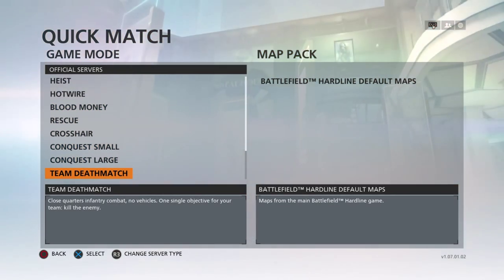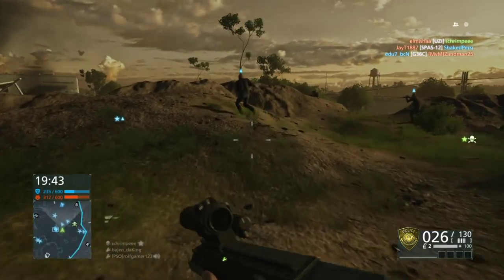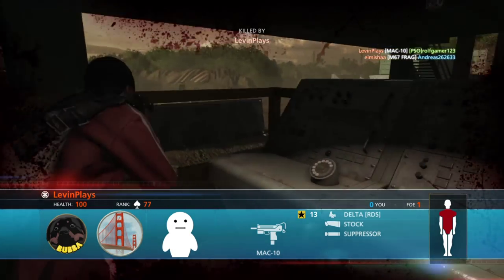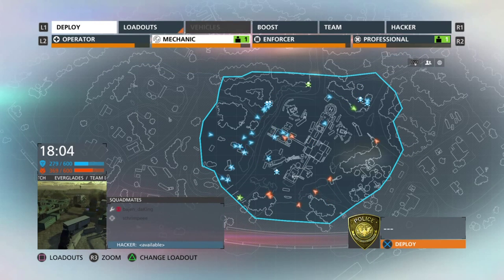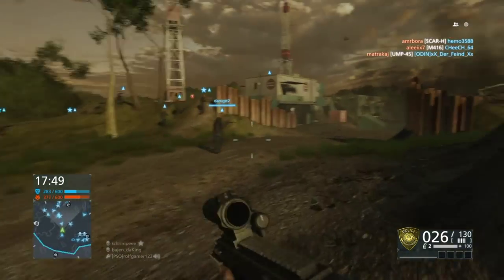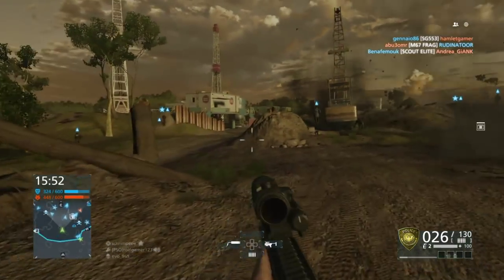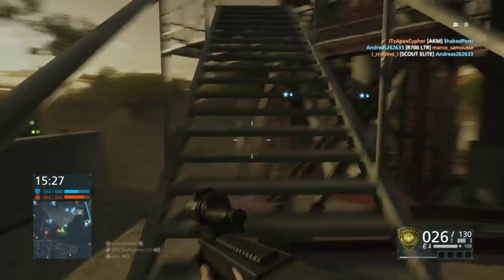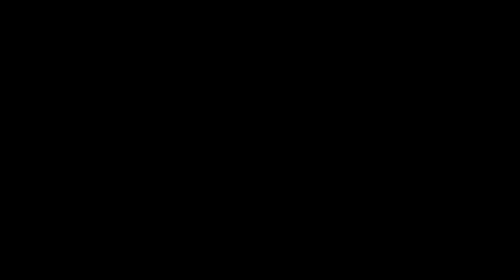NEW GAMING EQUIPMENT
INTRO/OUTRO MUSIC BY: K-391 This is felicitas
PSN: rolfgamer123